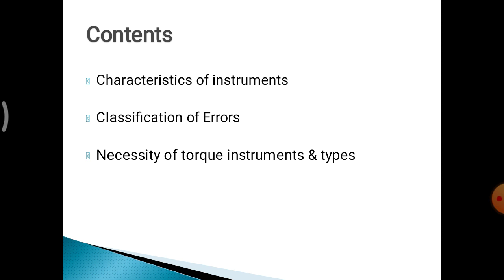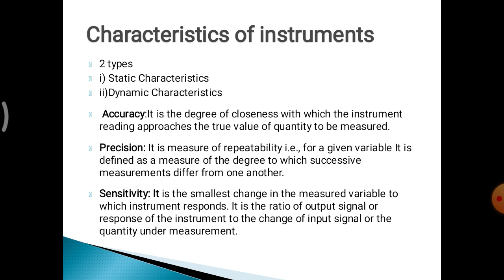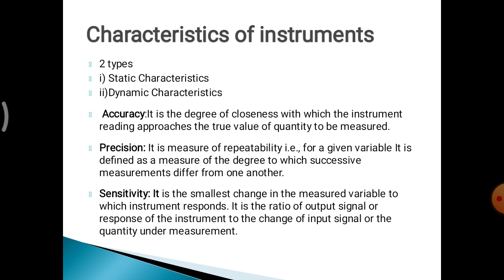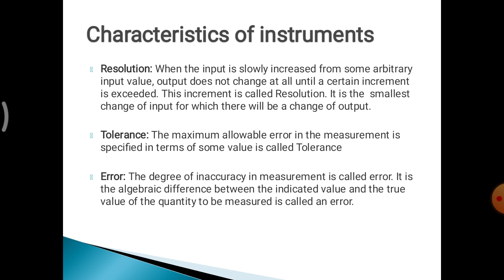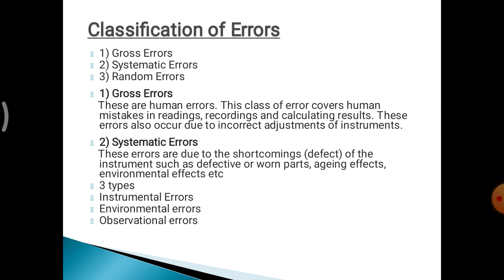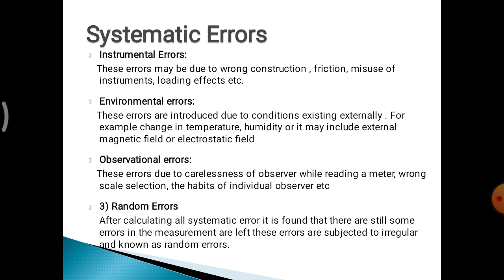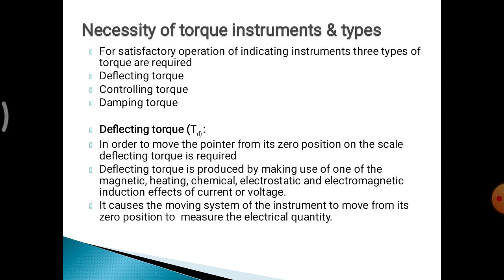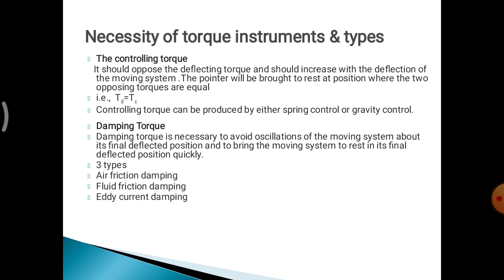15EE42T_Unit1_Charecteristics of Instruments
Static characteristics such as accuracy, Precision ,resolution, tolerance ,error definitions and necessary of torques in instruments